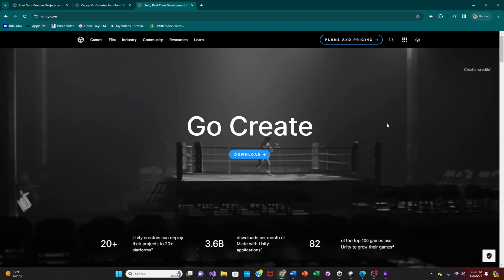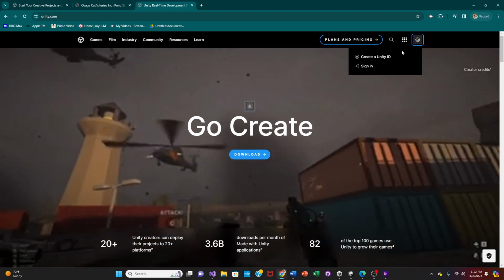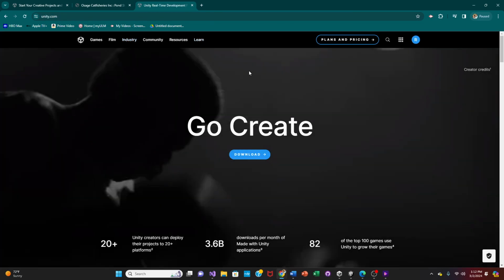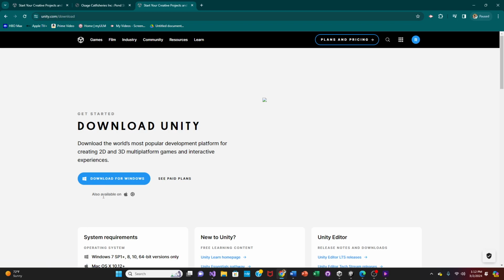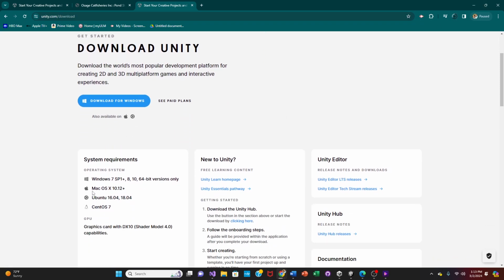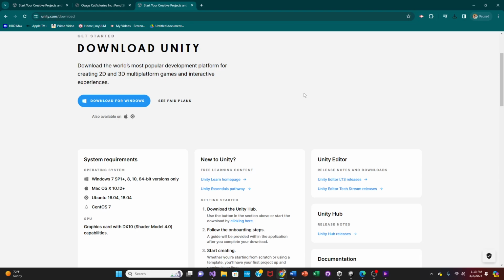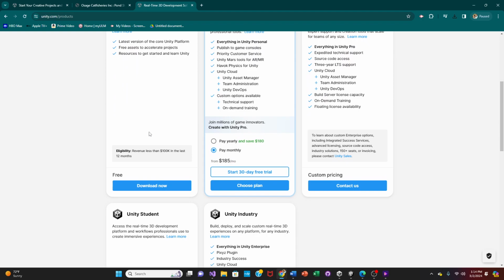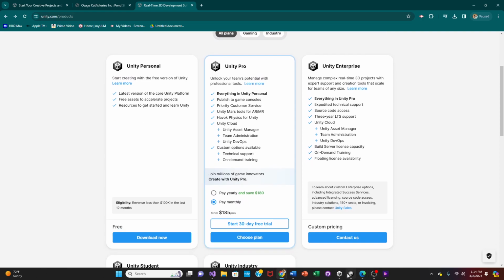Part THREE Downloading Unity Game Engine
This is part THREE of several sections that show how to create video games in Unity Game Engine.  This video explains how to download Unity Game Engine.